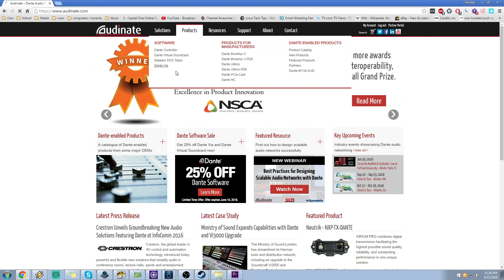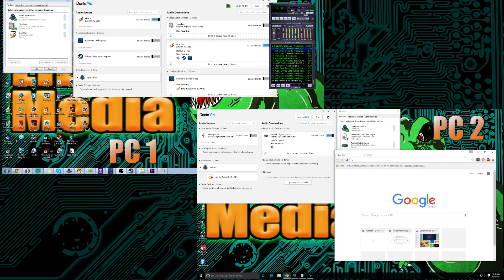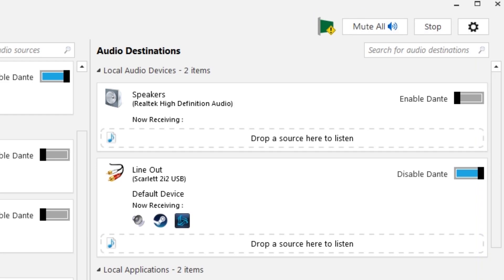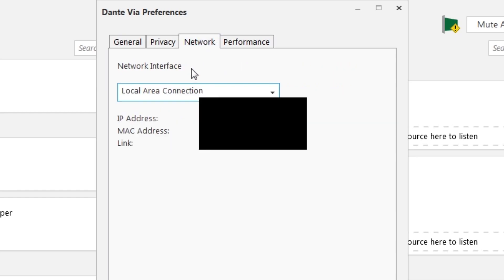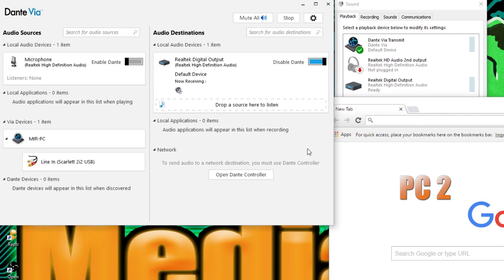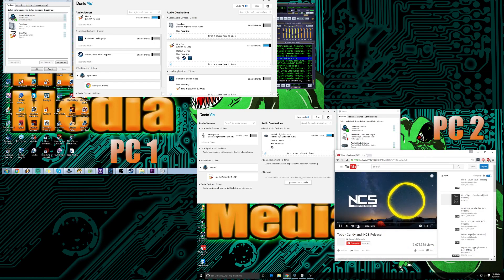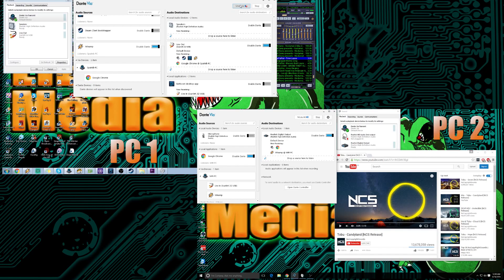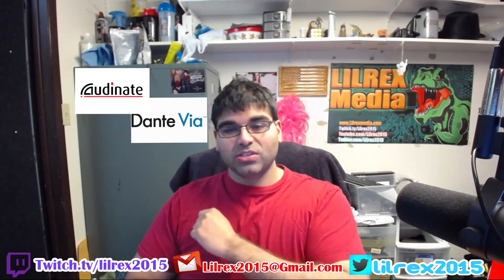Dante Via Setup Guide Tutorial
Tune in live :
Twitch.tv/lilrex2015

Twitter.com/lilrex2015